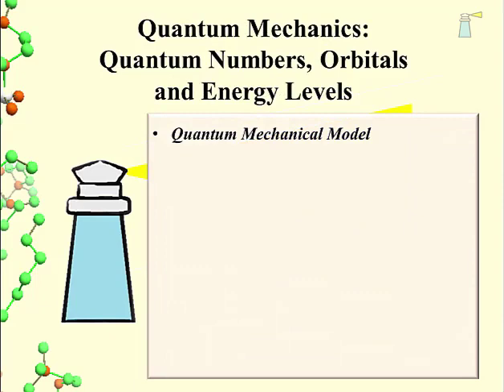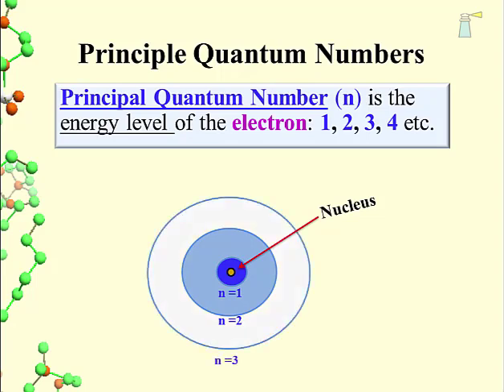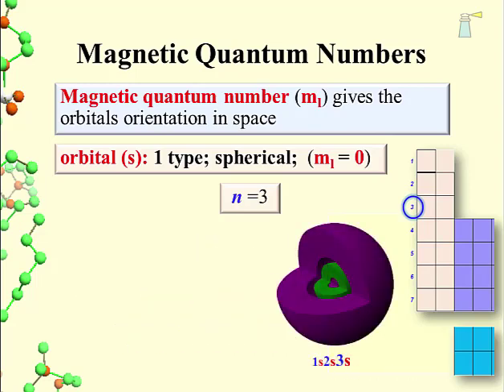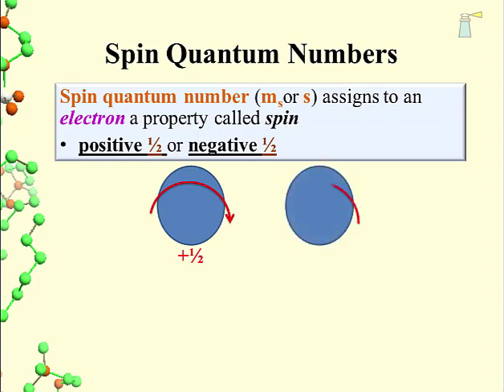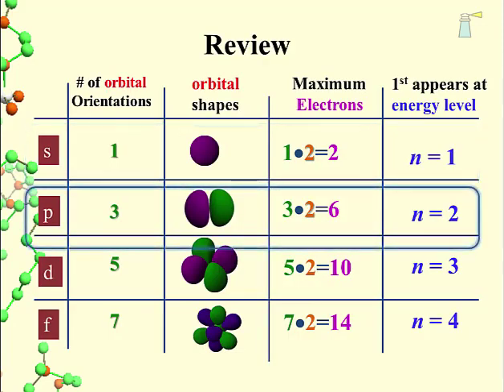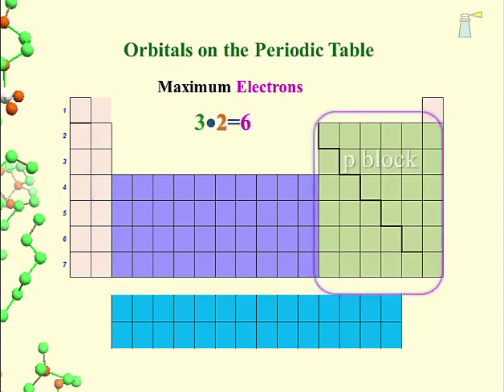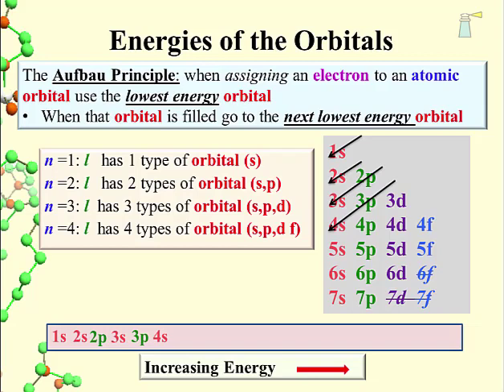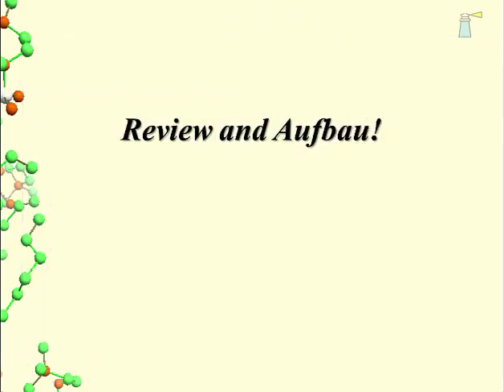Quantum Mechanics: Video lesson for High School and College Chemistry Students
View by topic using this timeline: Intro 00:00
Quantum Mechanical Model - 3:27
Quantum Numbers - 4:52
Principle Quantum Numbers - 5:35
Angular Quantum Numbers - 8:00
Magnetic Quantum Numbers - 10:36
Spin Quantum Numbers - 17:38
Review - 19:00
Orbitals on the Periodic Table II - 30:37
Orbital Energy and the PT - 32:24

The Quantum Mechanics lecture in the Atom Structure series of lecture from LightHouse Scientific Education takes the student down the proverbial ‘rabbit hole’.
View by topic using this timeline:

Synopsis: Order and reason can be brought to the Periodic Table of Elements through a basic understanding of quantum mechanics and its place in determining the electronic configuration of the atom. The 4 different types of quantum numbers (n, l, ml and ms) provide description and orientation of regions about the nucleus of the atom in which there is a higher probability of finding an electron. How these regions repeat in pattern leads to the 'period' in Periodic Table.

Key terms in this lecture: l (angular quantum number), m(sub l) (magnetic quantum number), m(sub l)  or s (spin quantum number), n (principle quantum number), Orbitals (s,p,d,f), Quantum number

After viewing the lecture head over to LightHouse Scientific Education for support webpages that help solidify your understanding of this material.  A PDF of this lectures is available at the bottom of that webpage